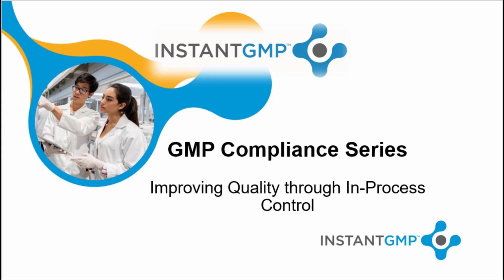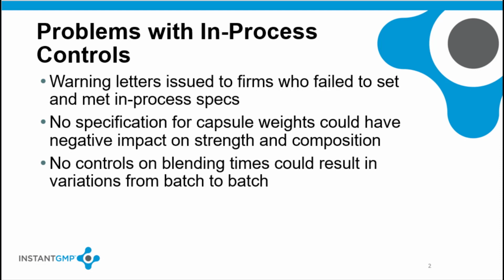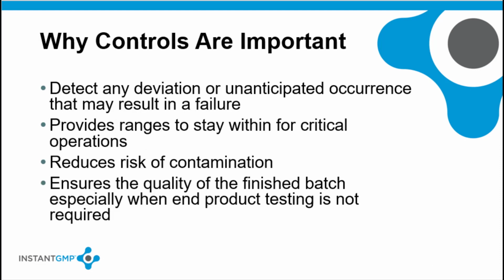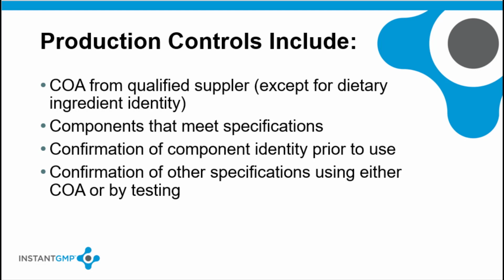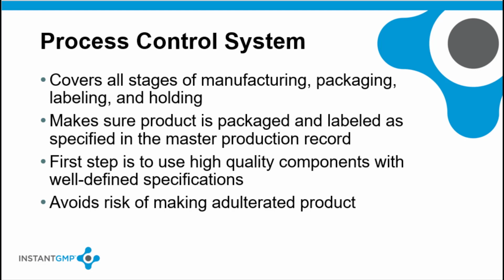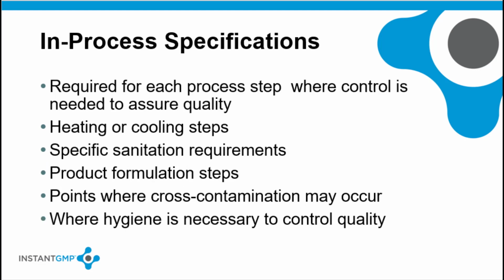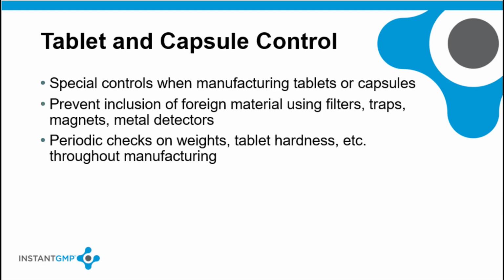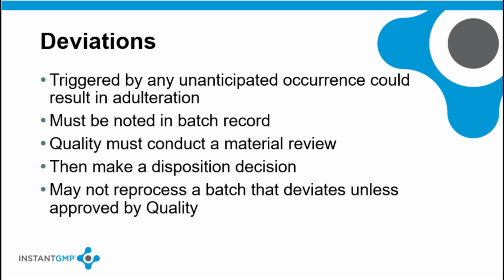InstantGMP™: GMP Certification Series - In-Process Controls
This video series overviews the general principles of Good Manufacturing Practices (GMPs). In this video, we will discuss how to properly manage in-process controls in a GMP facility.